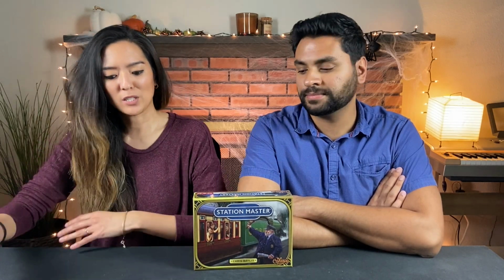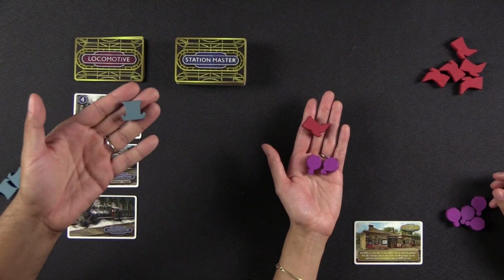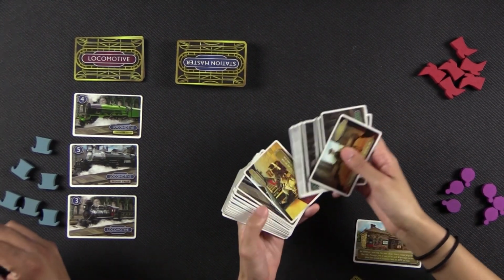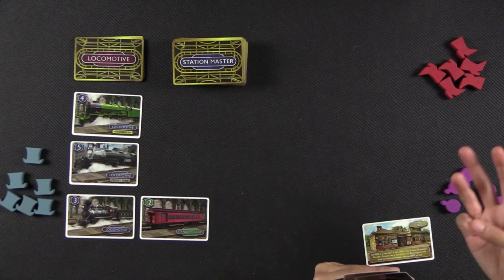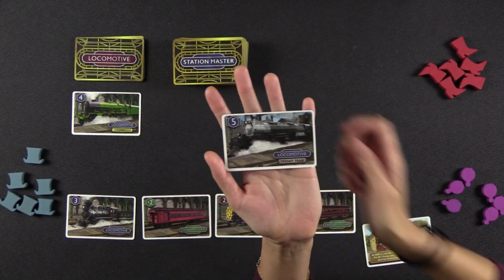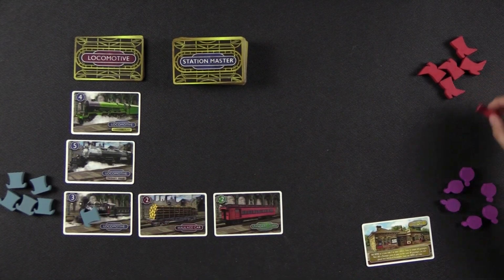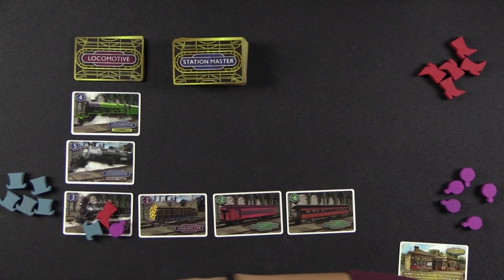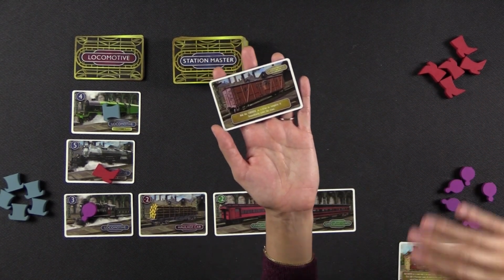Filler Friday: Station Master - How To Play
Filmed a how to play video for "Station Master" published by Calliope Games.